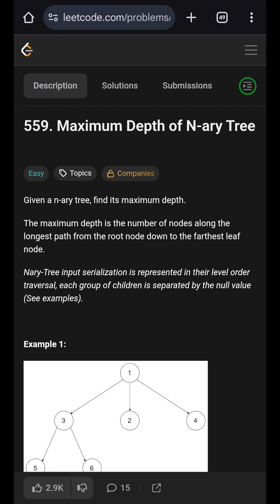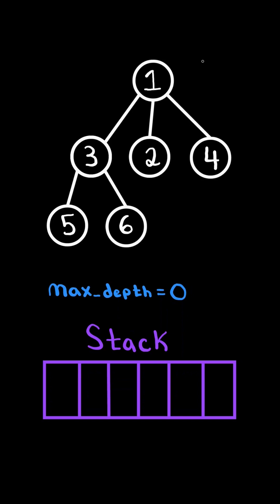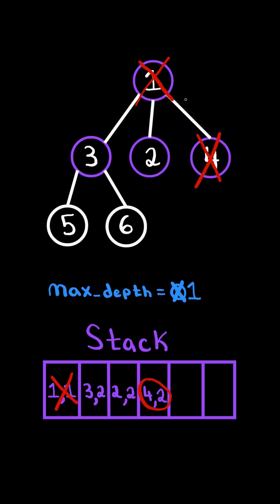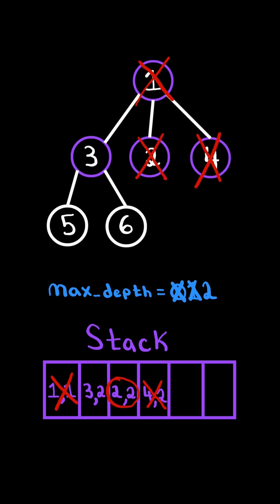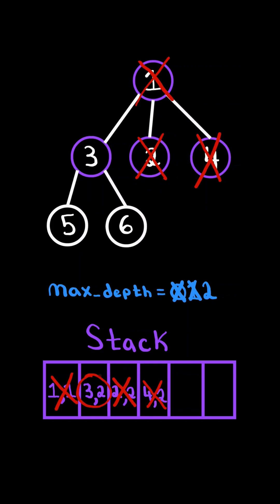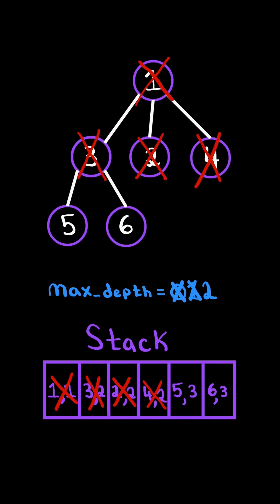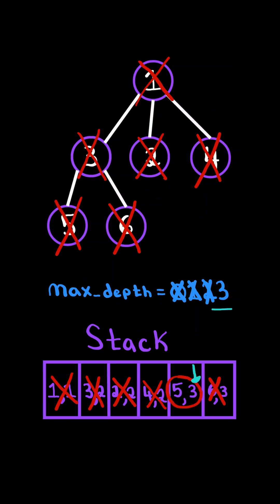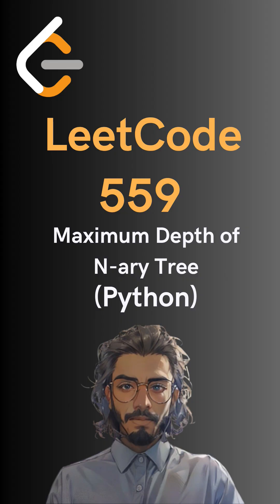LeetCode#559 Maximum Depth of N-ary Tree - Python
Solving LeetCode problem #559 Maximum Depth of N-ary Tree in Python